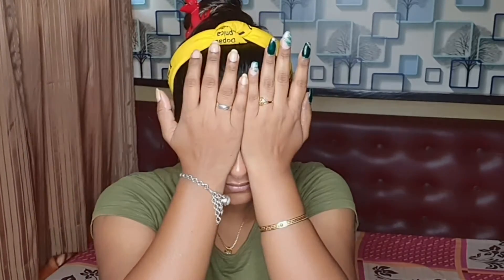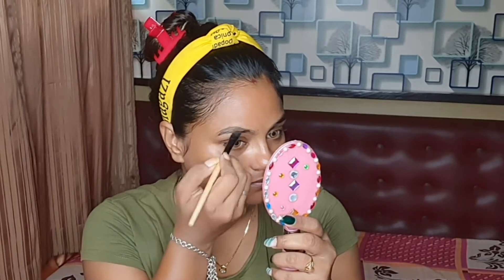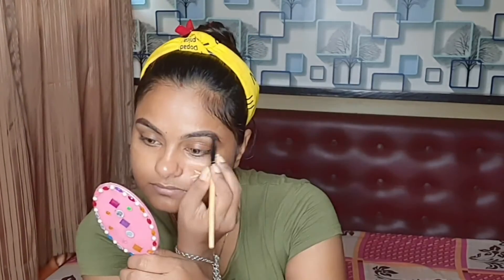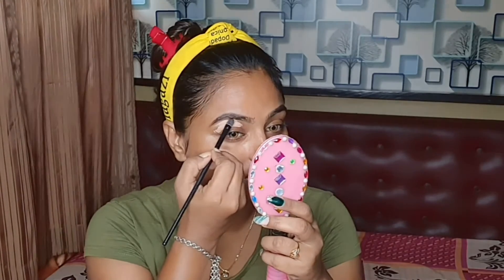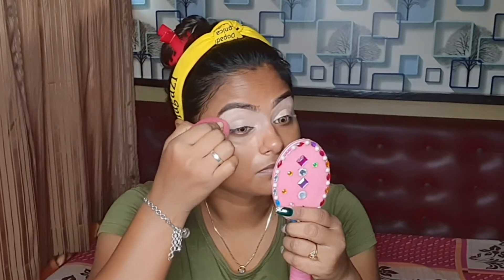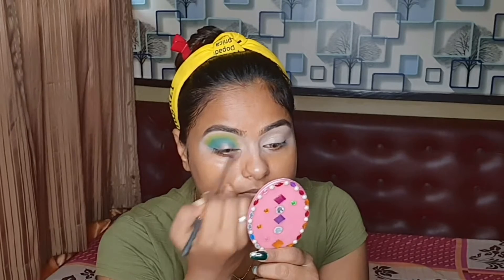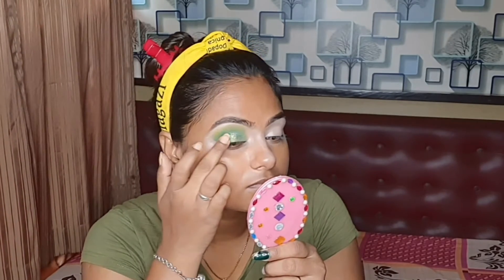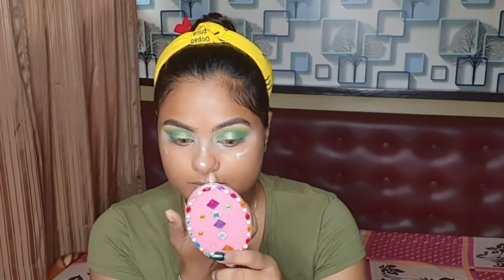দূর্গা পূজোর গাউন পরা মেকআপ লুক